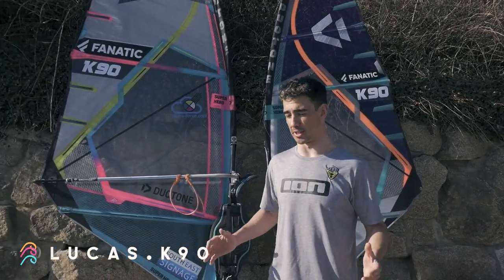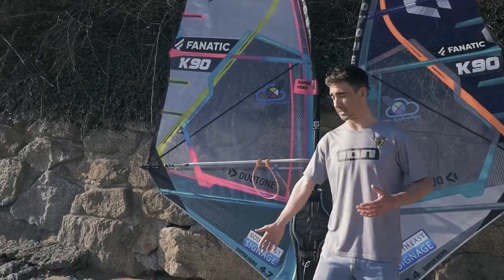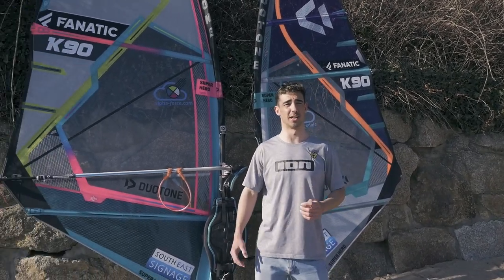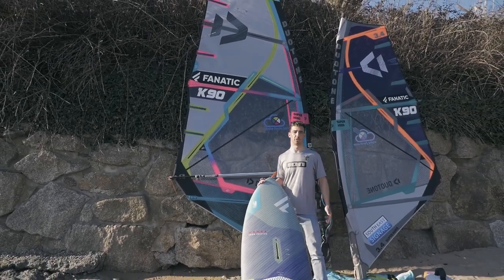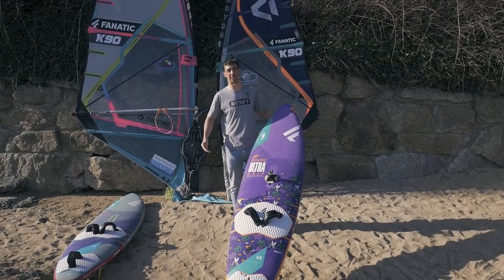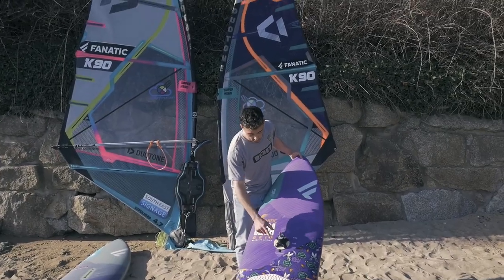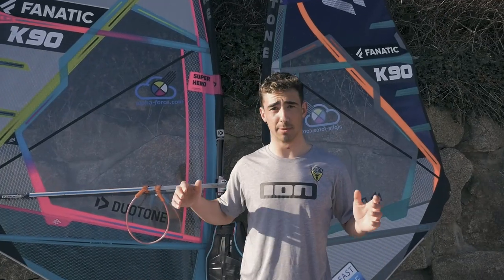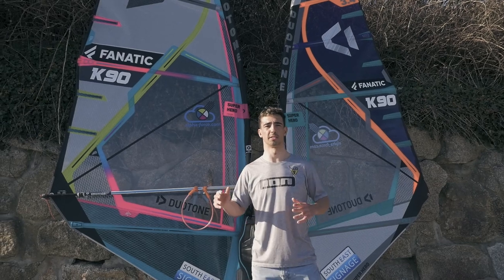MY 2021 QUIVER // ʙᴇᴛᴡᴇᴇɴ ᴛʜᴇ ʟɪɴᴇs EXTRA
Want to find out what boards and sails I'm using in 2021? Watch to find out...

Money collected will go towards video equipment or trips to help make better content in the future.